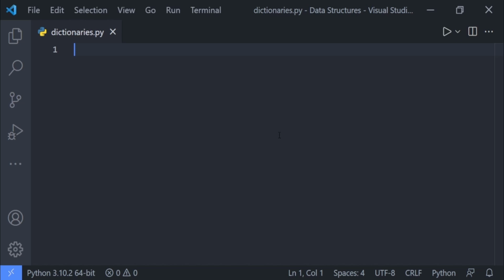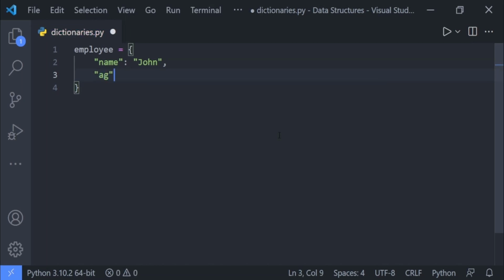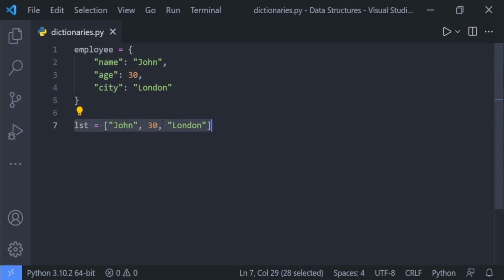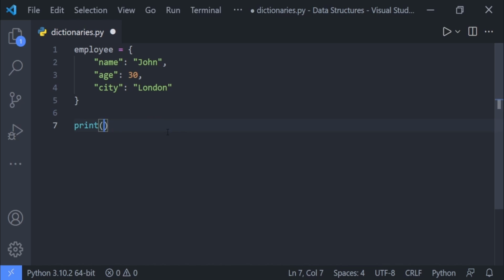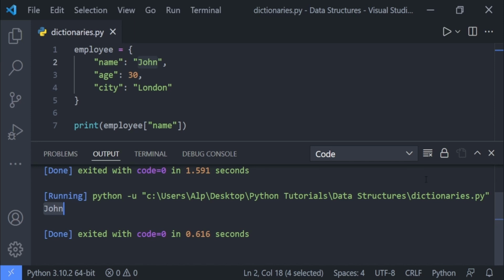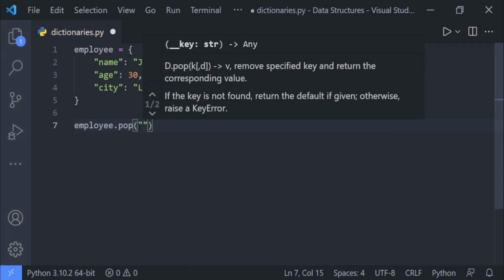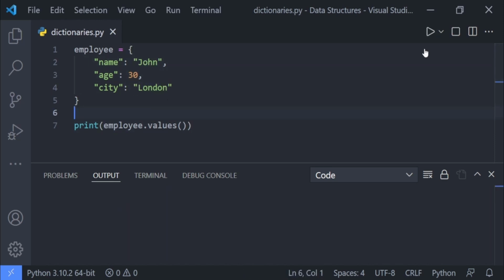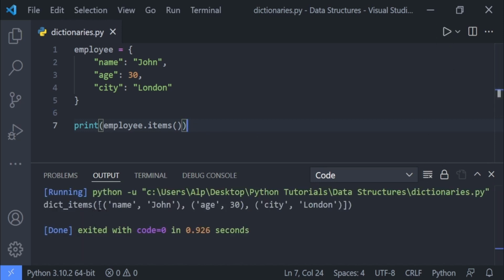Working with Dictionaries | Python Tutorial for Beginners #9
Dictionaries are one of the most commonly used data structure in programming. In Python dictionaries are very commonly used and have a lot of methods to ease working with dictionaries in Python. For example, we have talked about get, values, keys, items methods as well as some other indexing methods for dictionaries in Python.

Do you want to learn Python in 2022 as a beginner? or have you ever wondered "How to learn Python in 2022? ", "Is Python still relevant in 2022?" If your answer was yes, then you are on the right place! This video is the first one in Python Tutorials for Beginners series.

⭐️ Tags ⭐️
- Python Tutorial in 2022
- Hashmaps in Python